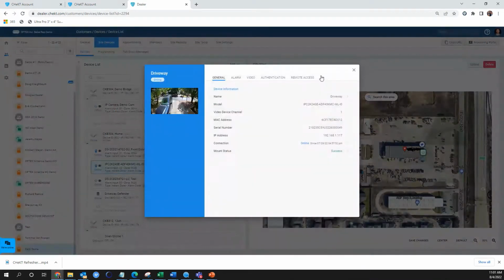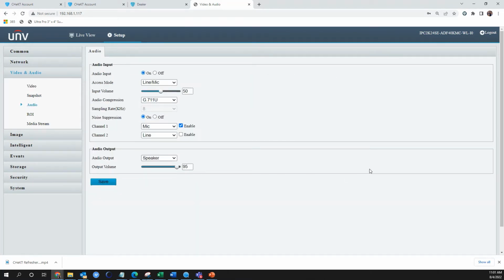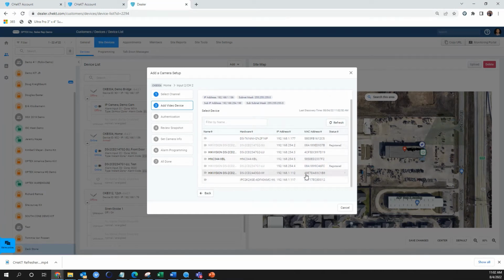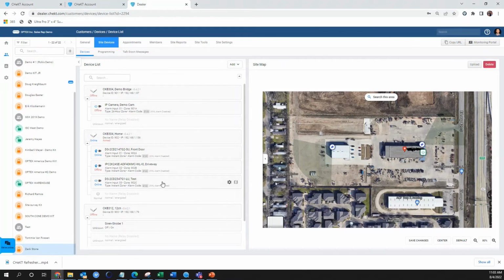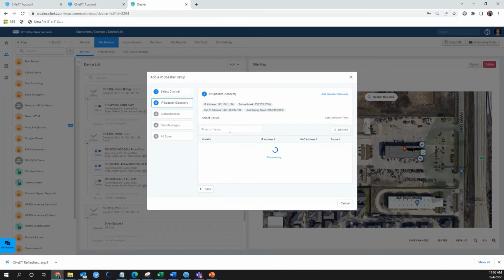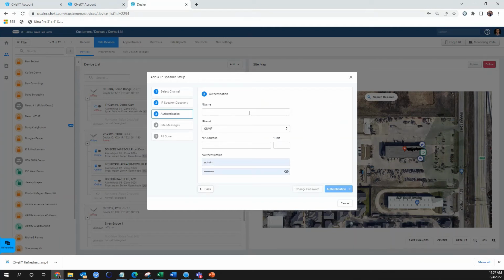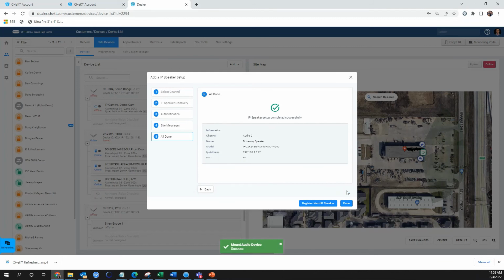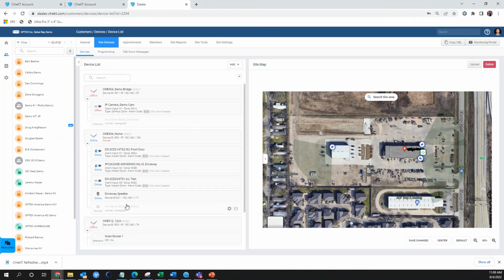CHeKT - Adding UNV Camera with Audio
How to add Uniview camera speaker to the CHeKT Bridge .